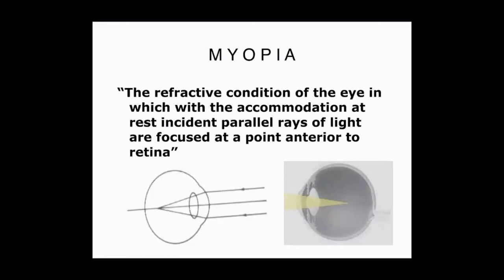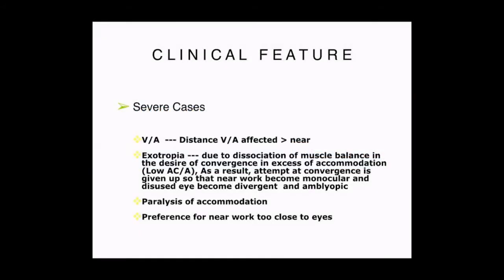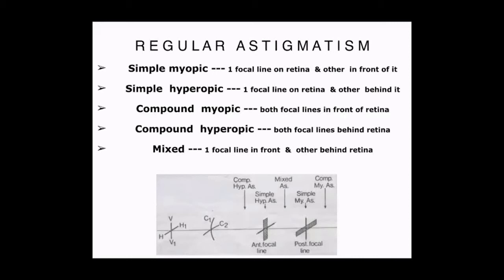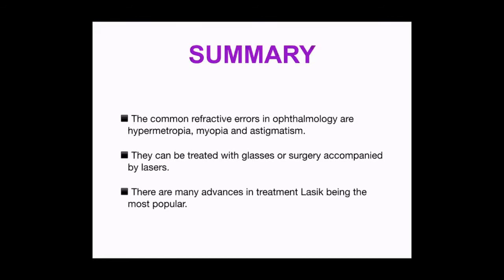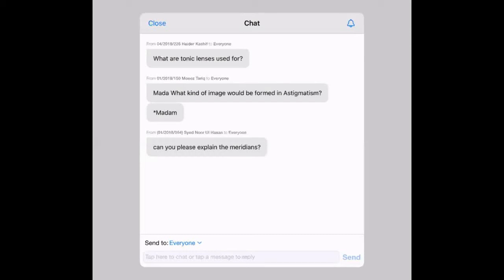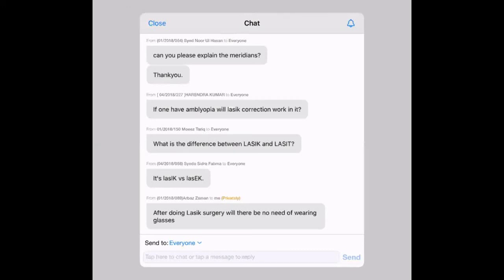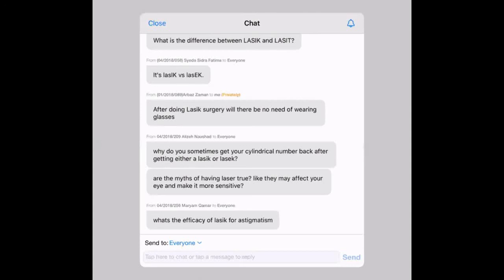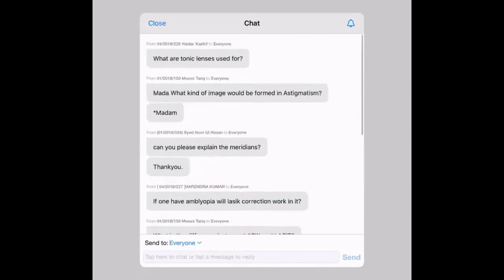ERRORS OF REFRACTION & PRESBYOPIA by DR MEHVASH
Delivered on: 14th April 2020